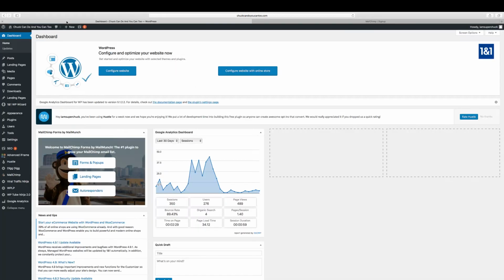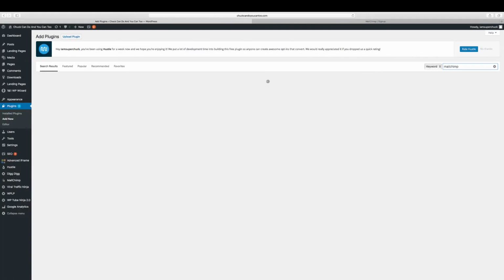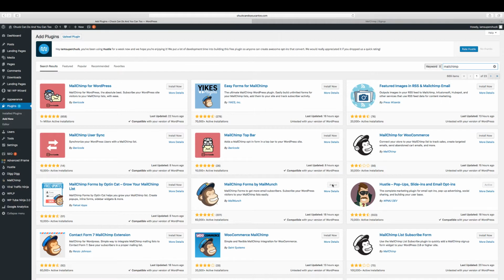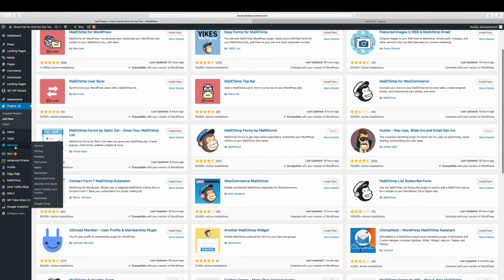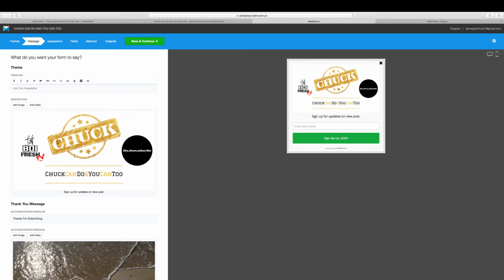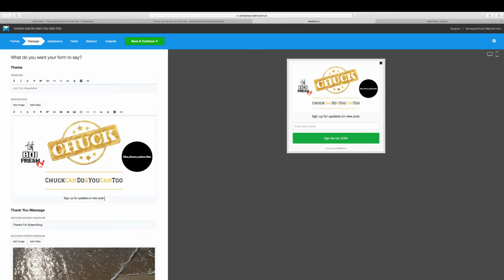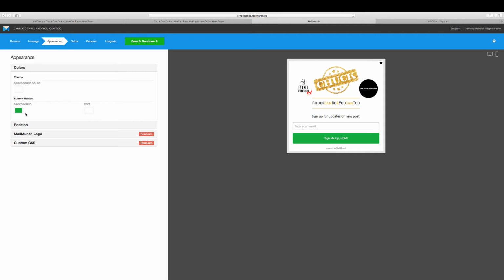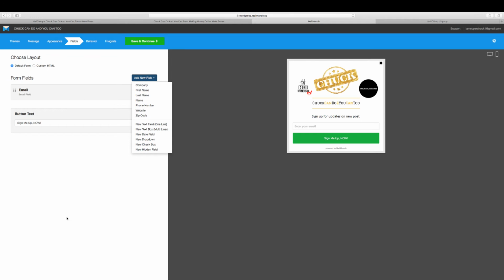How To Setup UR Email Optin - MailChimp/MailMunch in Wordpress FREE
Video TUTORIAL - This is one way you can add an opt-in form to your websites and take advantage of email marketing.

In this Example I'm Using MailChimp and Mailmunch (you'll also have to create a free Mailmunch account After you create your Mailchimp Account)

Take Advantage of MailChimp's Forever Free Plan.